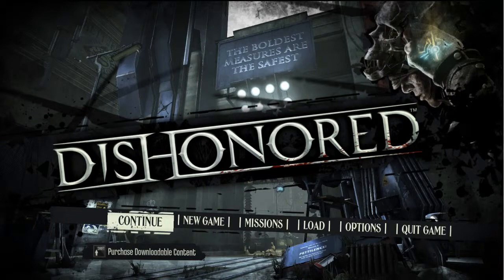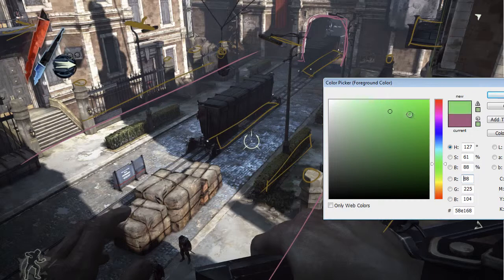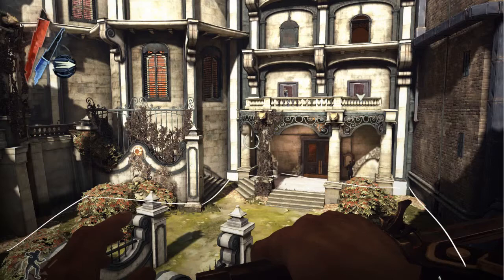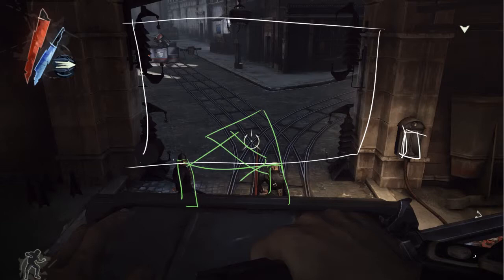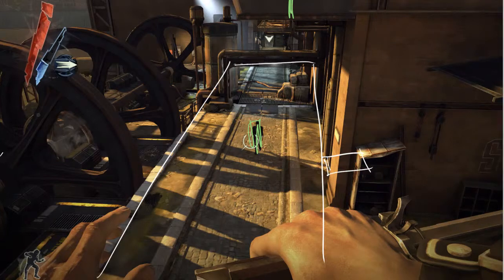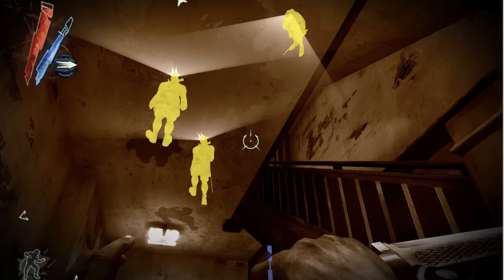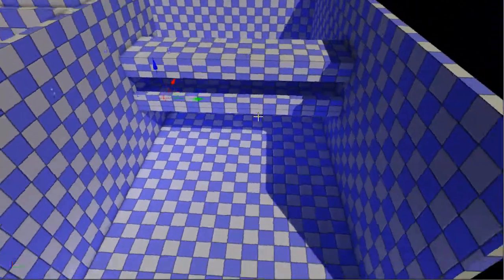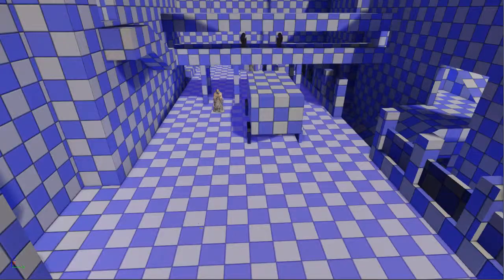The design of: Dishonored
In this video I talk about the level design and layout in Dishonored as well as show off a super small map portion of a mockup that follows the basic rules from the game.

Yes, it's a really quick and dirty version but it hopefully gets the thought across. I'd also like to have a couple of extra map types in Dishonored but I completely forgot to mention it. Examples: you're being chased by the walkers with explosive arrows and have to fight your way out, or you have 5 targets to get to within a time frame and if you don't they run away.